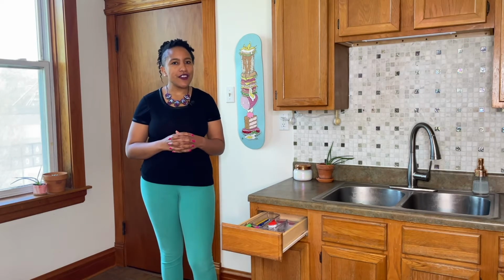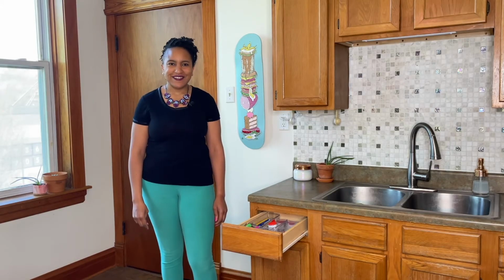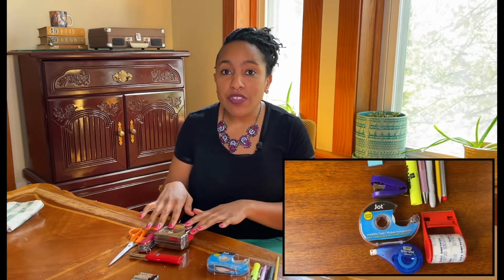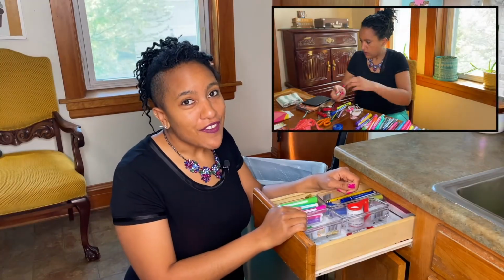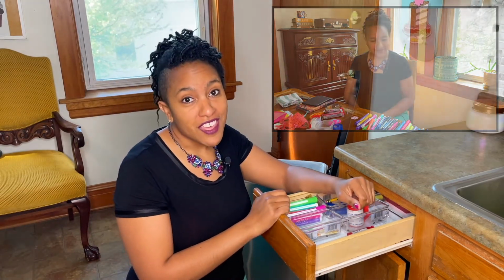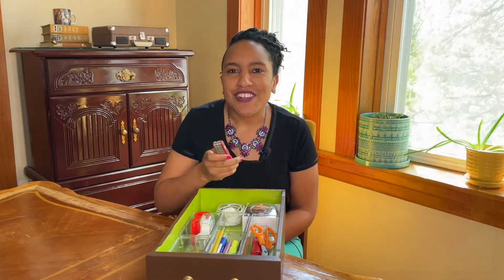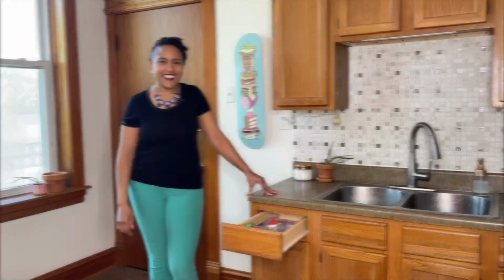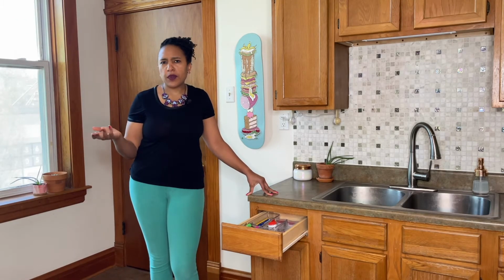How 2 Organize a Junk Drawer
How do you organize your junk drawer? While it may seem counterintiutive to organize "junk", we have a simple process for keeping your small, essential items in perfect order! Join  our Lead Organizer, Mackenzie Scott, CPO®  in this M2O-TV video as she shows you step by step how to declutter, sort, clean and restore your drawer so that it functions not only in an emergency but every day!

CO-FOUNDERS:
Bahar Partow